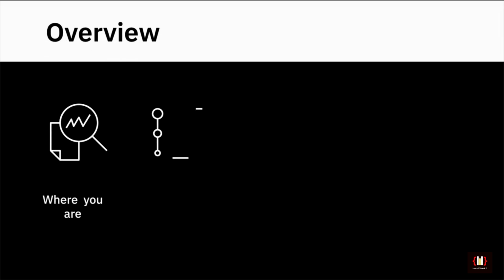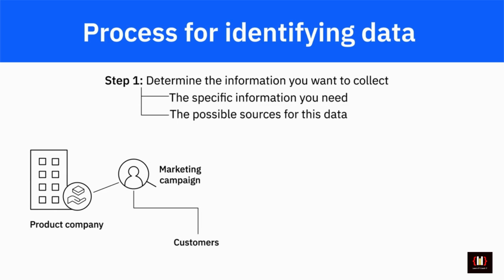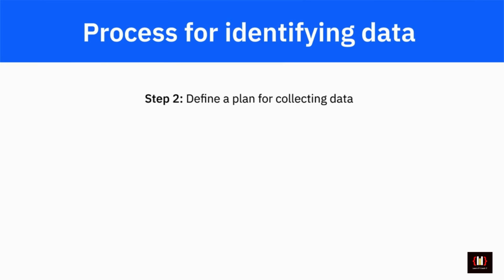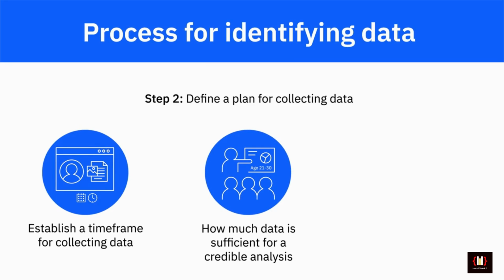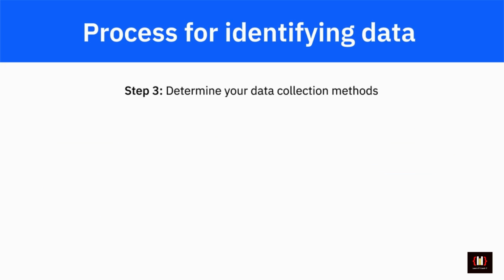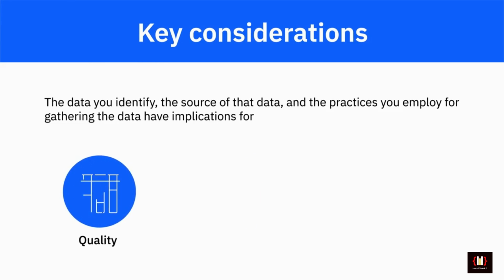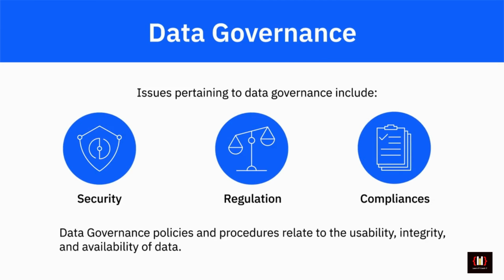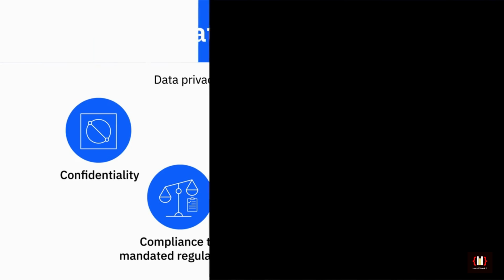Identifying Data for Analysis | Lec-17 | Data Analyst full Course | 2022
Hey guys , In this video , you will learn about Identifying Data for Analysis.  Data Analytics in 2022 .

In this module, you will learn about the process and steps involved in identifying, gathering, and importing data from disparate sources. You will learn about the tasks involved in wrangling and cleaning data in order to make it ready for analysis. In addition, you will gain an understanding of the different tools that can be used for gathering, importing, wrangling, and cleaning data, along with some of their characteristics, strengths, limitations, and applications.

Learning Objectives
1) Describe the process and steps you need to take to identify, gather, and import data from disparate sources.
2) Describe the tools and techniques required for wrangling and cleaning data so as to make it analysis-ready.